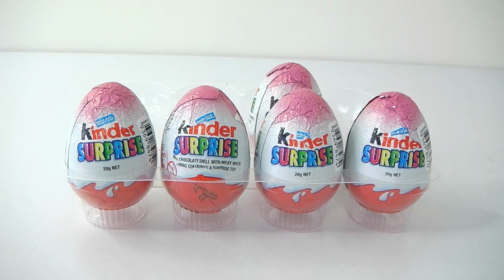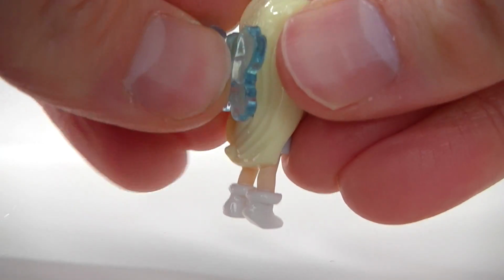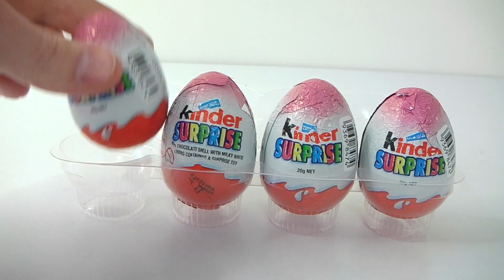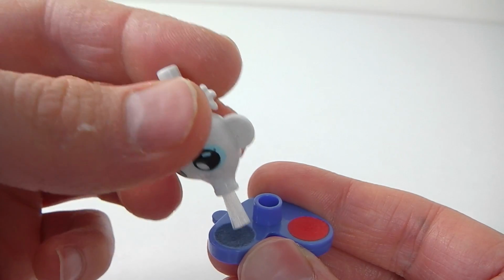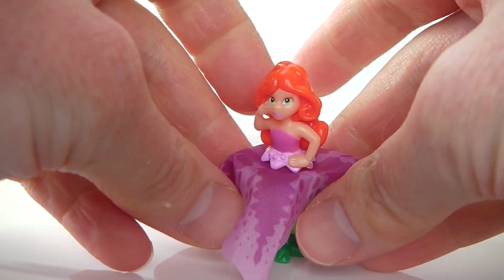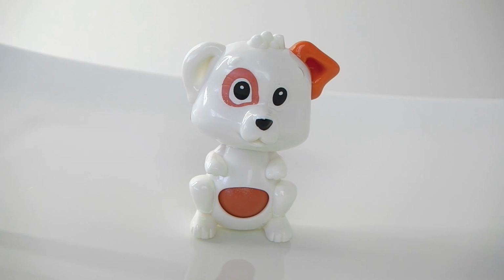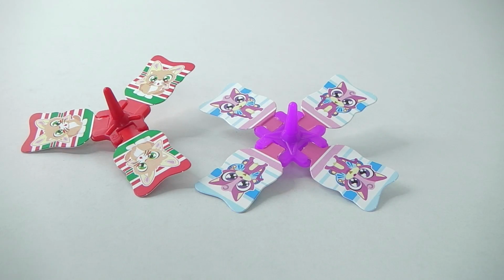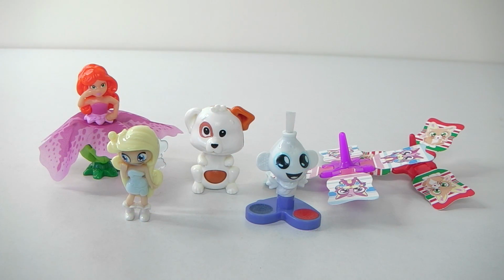New Kinder Surprise Opening - These are just new out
Mansell Ireland
MKH
Levin 5510
North island
New Zealand

Become a TGN Partner - click the link to find out more